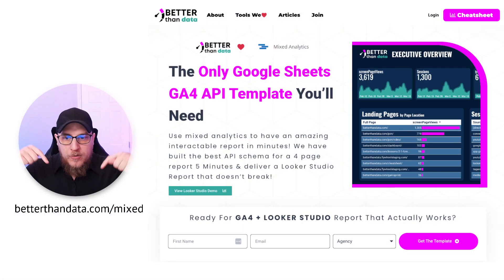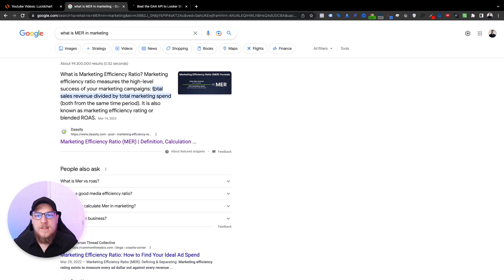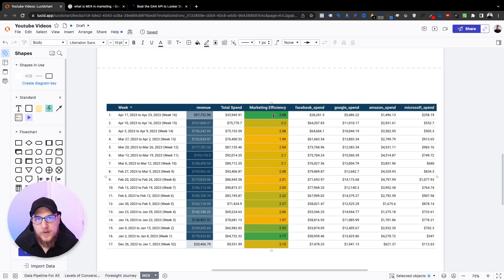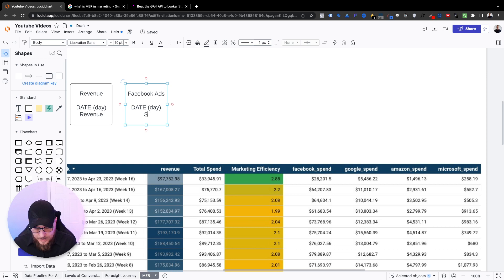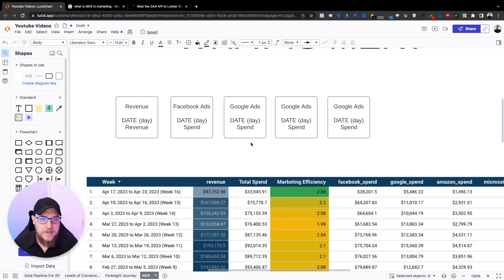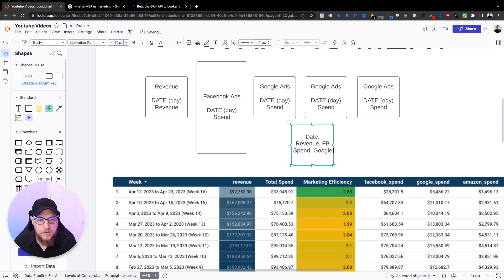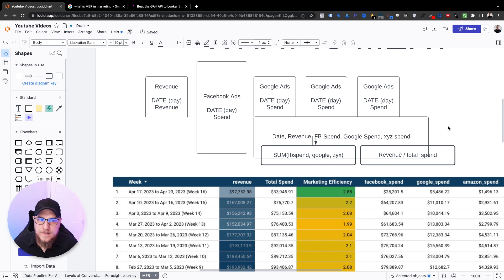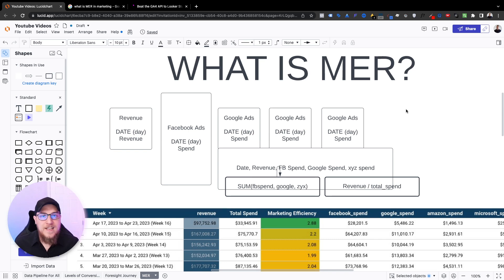How to Get Your Marketing Efficiency Rating Inside of Looker Studio (MER Explained)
Stockton teaches you how to visualize Marketing Efficiency Rating (MER) using tools inside of Looker Studio.

0:00 - Intro
0:55 - Get the API Template
2:08 - What is MER?
3:00 - How to Use MER in Reports
4:35 - Data Source for Revenue
6:57 - Tables in BigQuery
10:05 - Alternative Methods
10:39 - Wrap Up
Learn On Your Own!